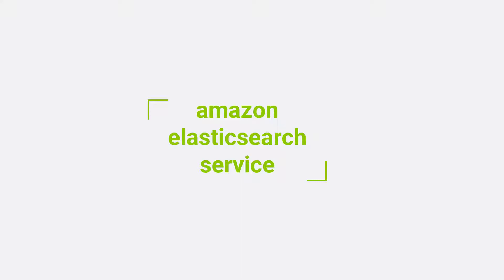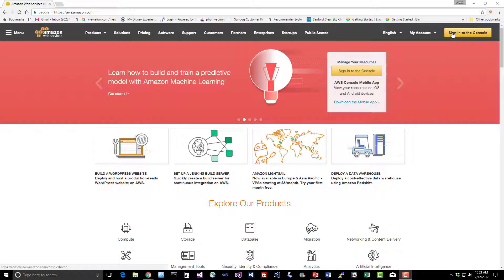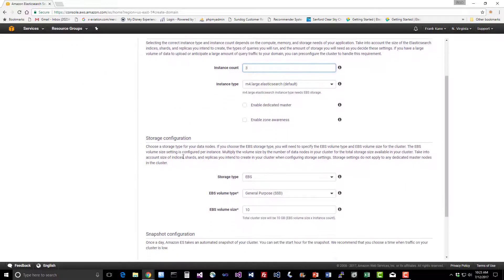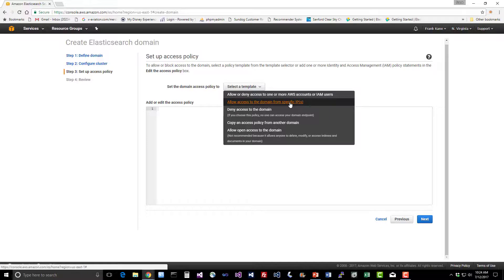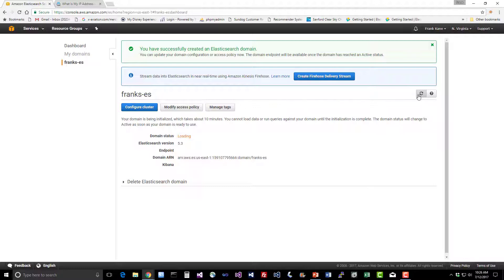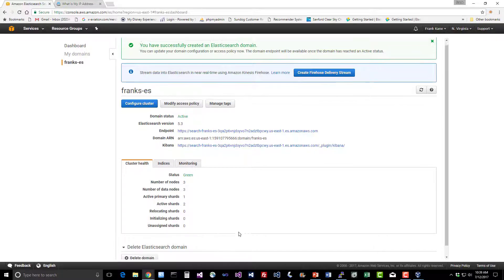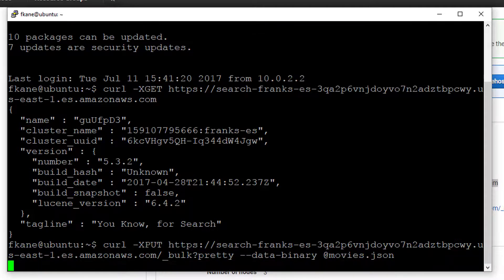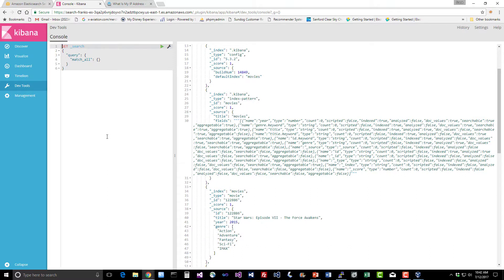Using AWS's Amazon Elasticsearch Service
Full course "ElasticSearch 6 and Elastic Stack: In-Depth and Hands-On!"

We'll set up an Amazon Elasticsearch Service (ES) cluster, configure it, and see if it works - and talk about managing security with it.